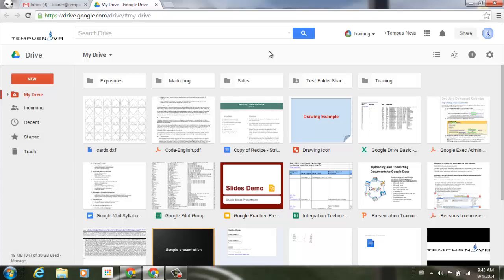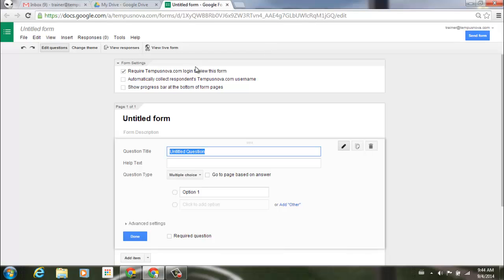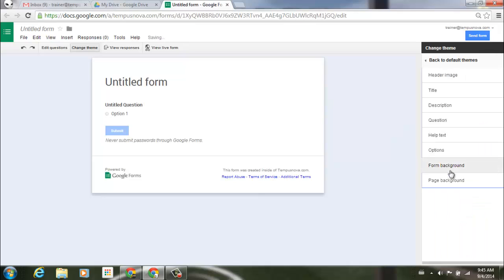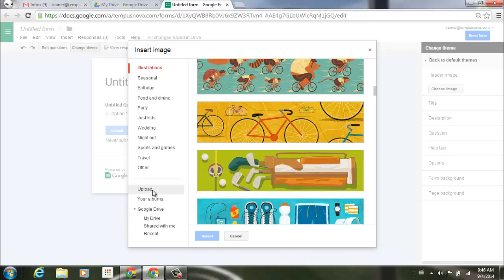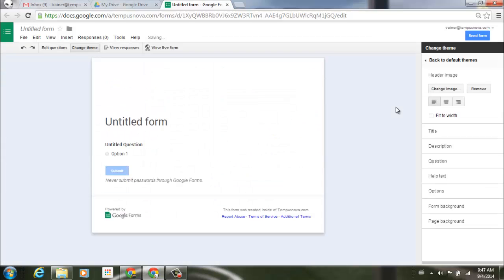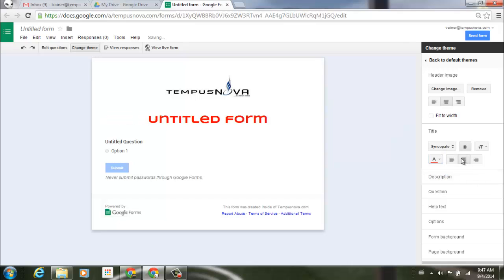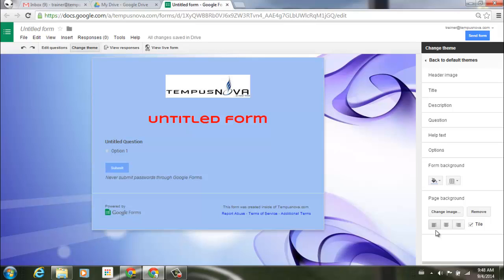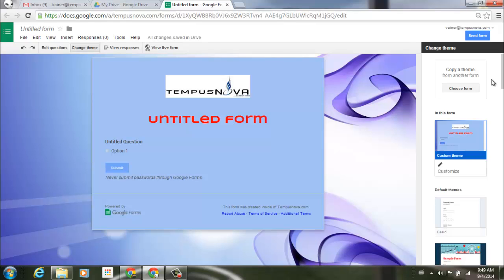Custom themes in Google Forms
Applying themes to forms is a great way to personalize and tailor them to their intended audience. With this launch, people working with Google Forms will now be able to apply custom themes to their forms.

This includes adding custom images or logos to the header and page background, specifying the font details (type, size, color) and paragraph alignment for the form text, and choosing the color for the form and page backgrounds. Google has also refreshed the overall Forms UI and added a brand new gallery of modern default themes.

In addition, if a form using a custom theme is shared within a domain, others can copy that theme in order to use it themselves. This helps to ensure a consistent look and feel across forms used in that domain.